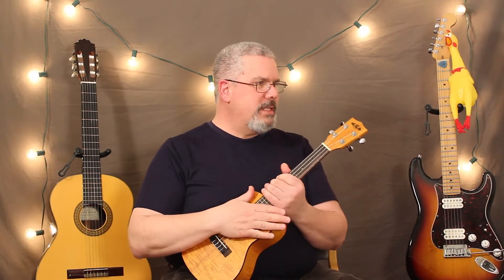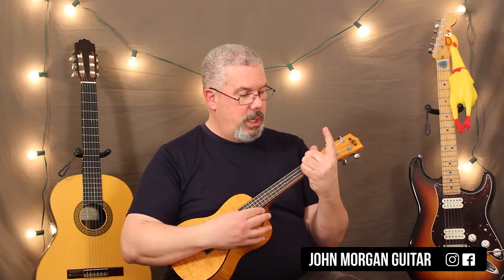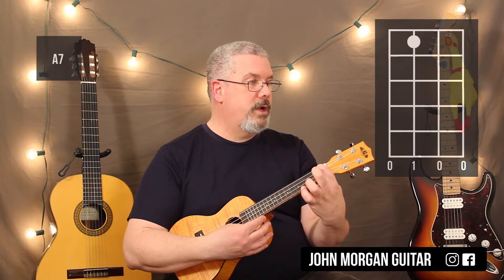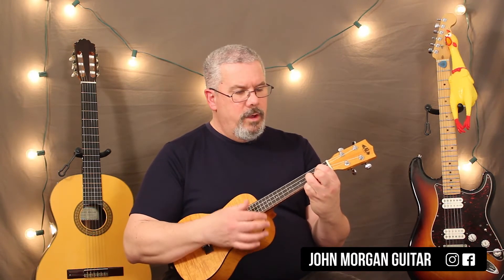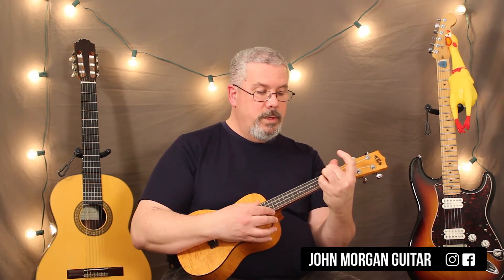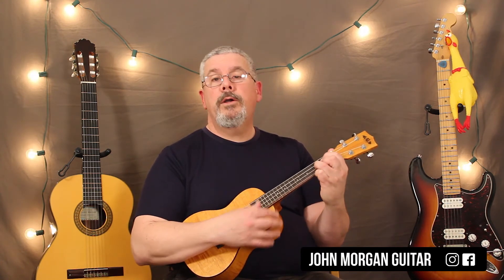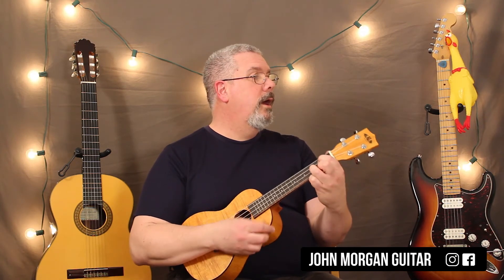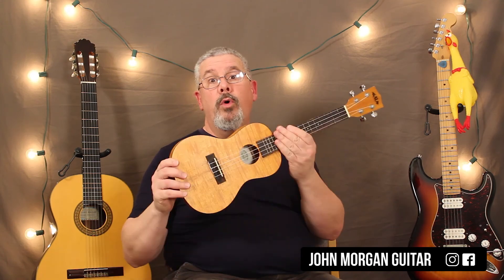How to Play "America the Beautiful" on Ukulele